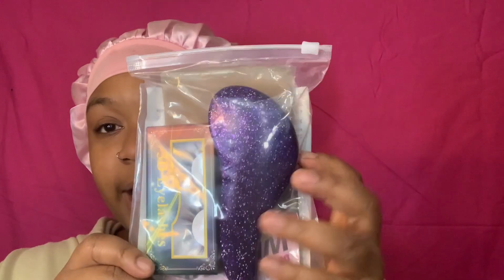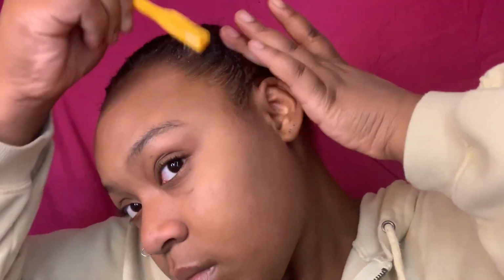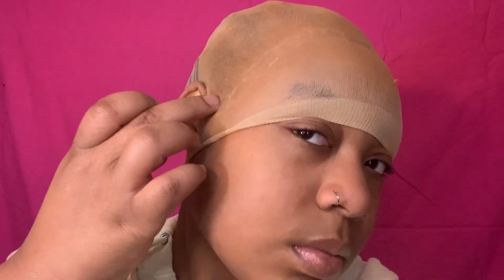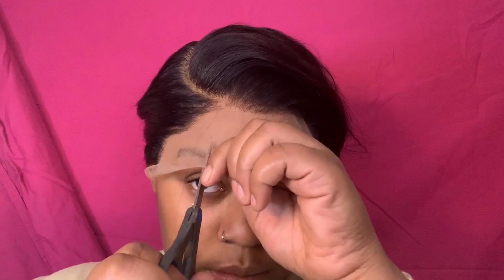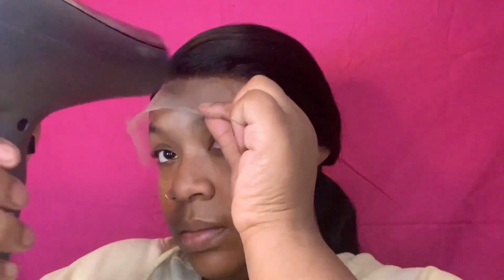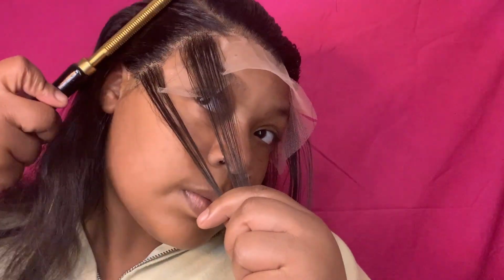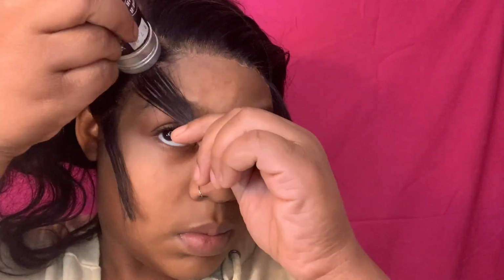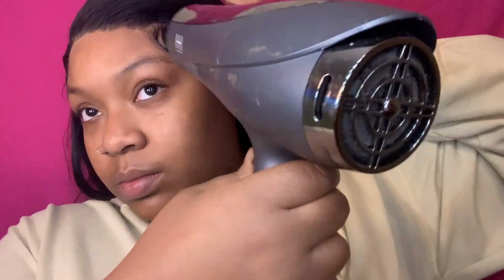FLAWLESS LACE FRONT INSTALL TUTORIAL FOR BEGINNERS !! AMAZON WIG!!